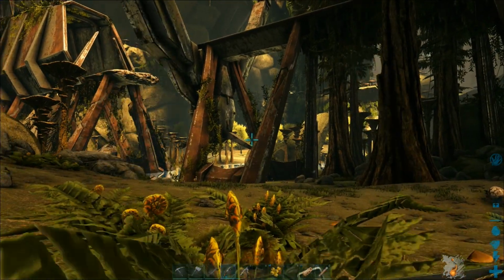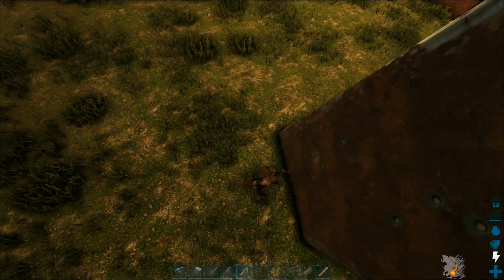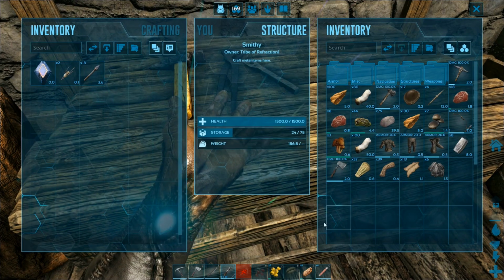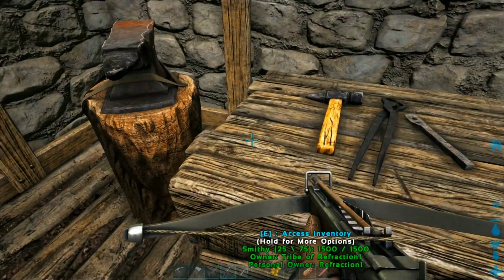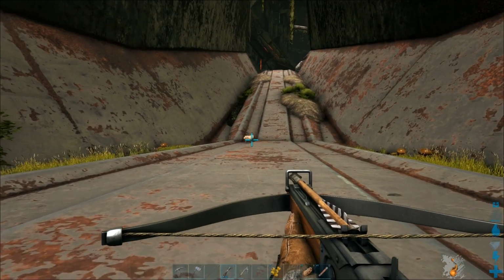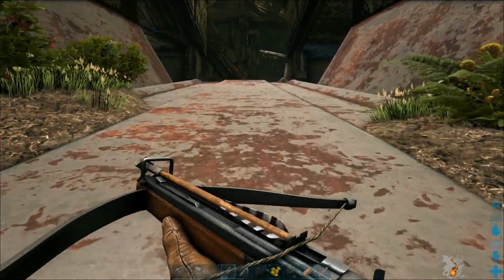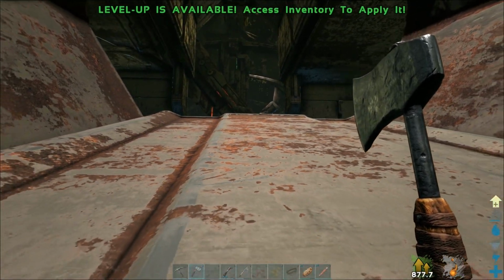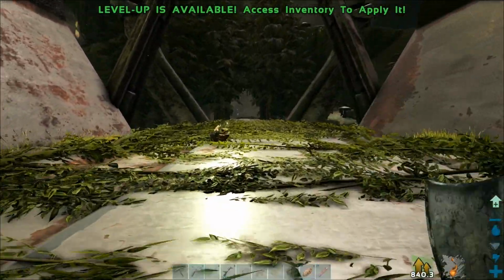Ark Aberration - Gameplay 4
Gameplay/letsplay of the new Ark expansion  Aberration  an open world survival game set in a prehistoric land.